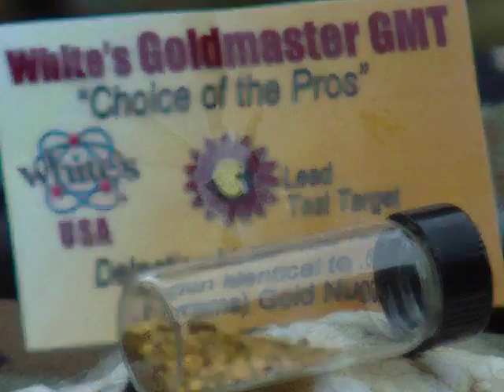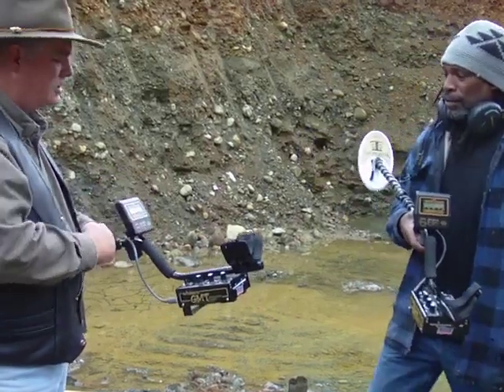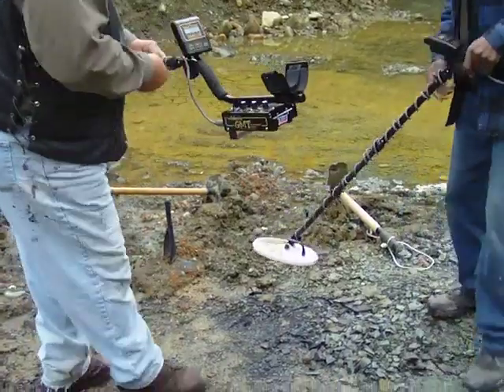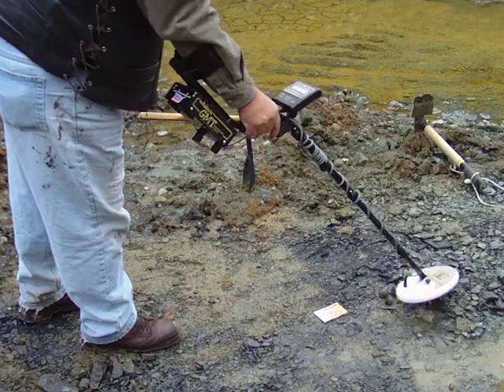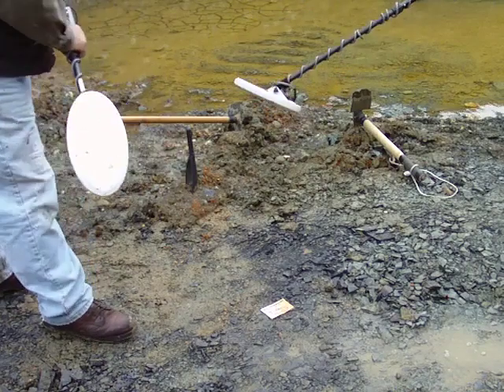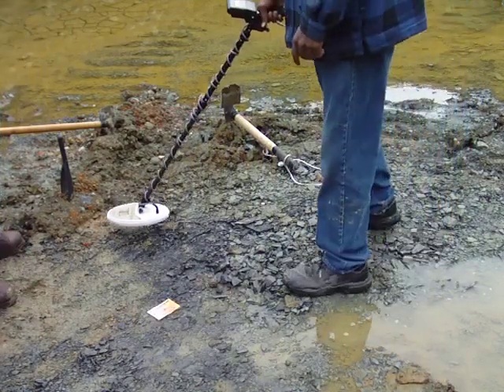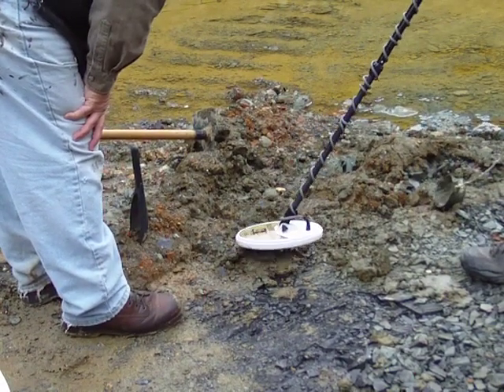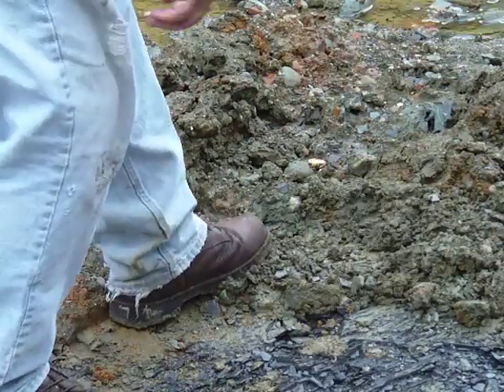GMT GoldMaster Training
Training How to Use GMT Metal Detector